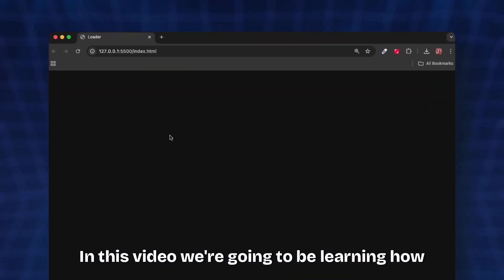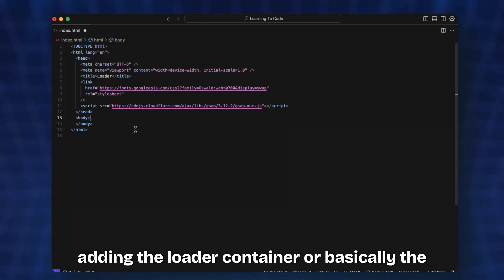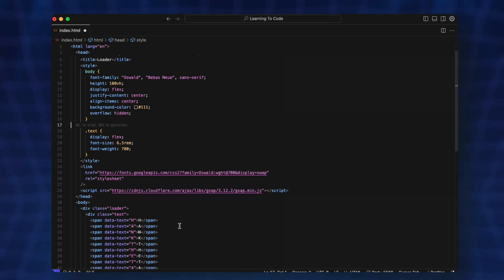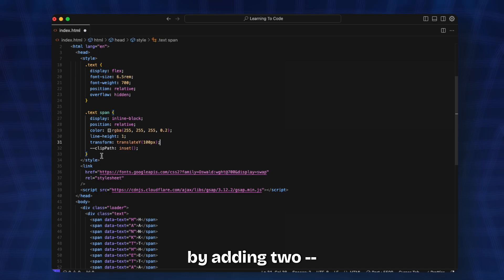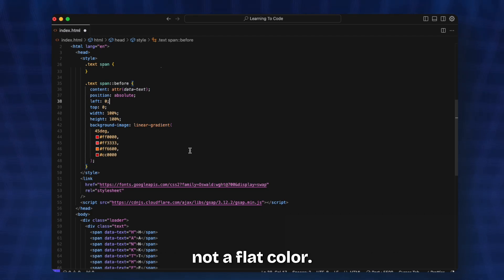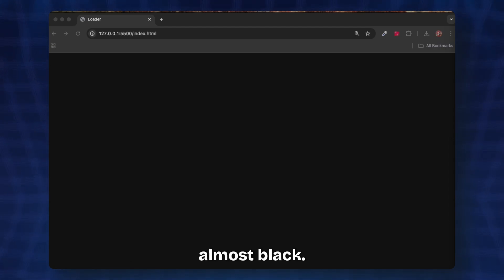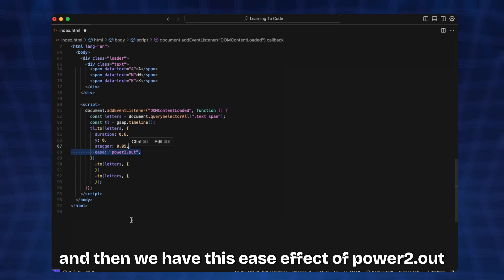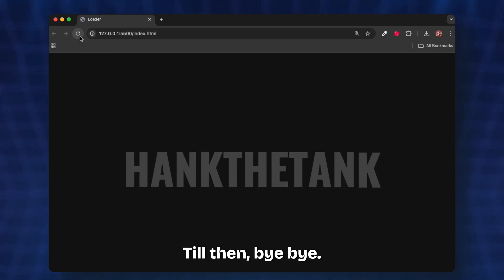🔥Epic Text Reveal Animation with GSAP | Crazy Loader Effect Tutorial 🚀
🎬 In this tutorial, I show you how to create an amazing text animation loader using HTML, CSS, and GSAP!
🛠️ This "HANKTHETANK" text reveal animation uses a combination of clip-path and linear gradients to create a sleek, professional loading effect perfect for modern websites.
💻 This effect works great for:
Website loaders
Landing pages
Portfolio websites
Gaming interfaces
Brand presentations